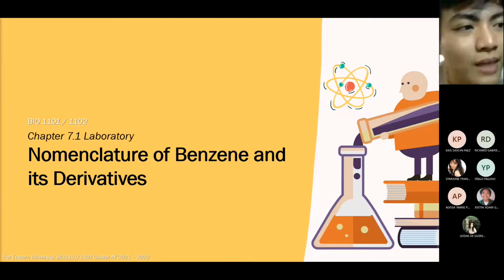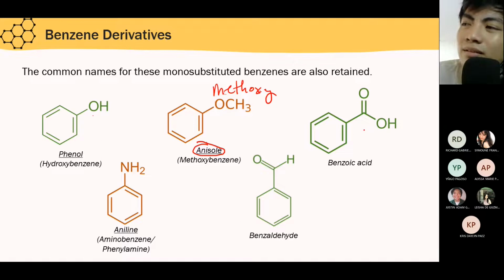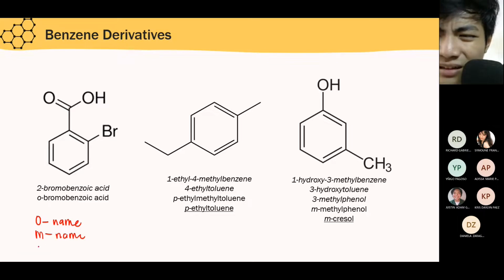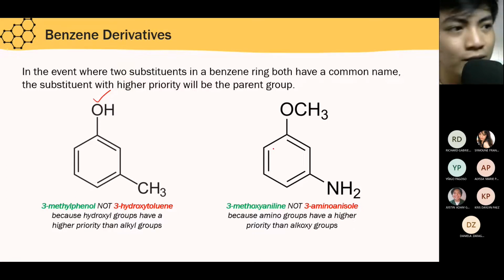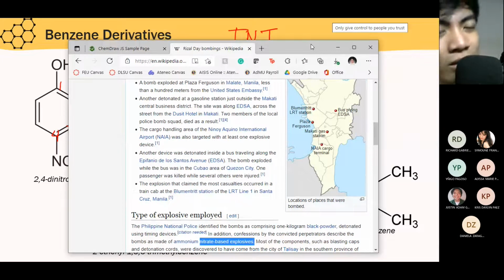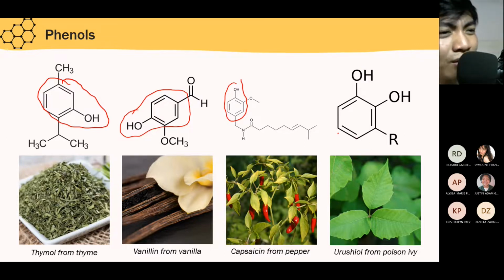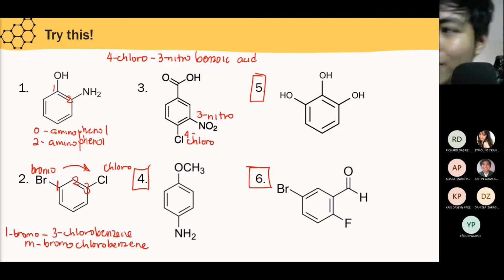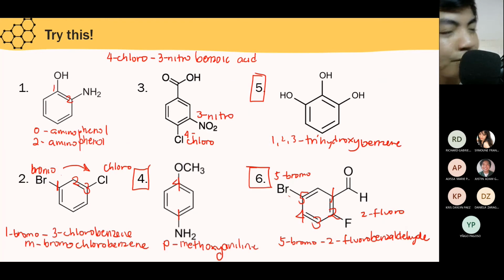BIO 1102 Sec 16 Chapter 7 Part 1